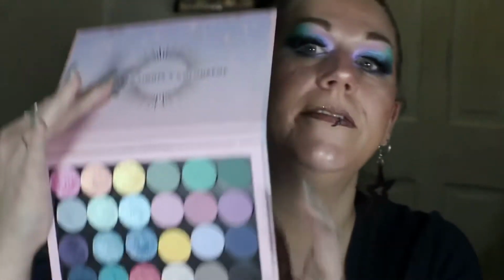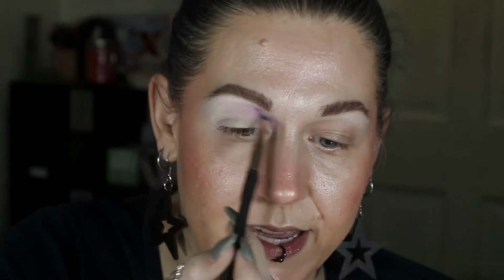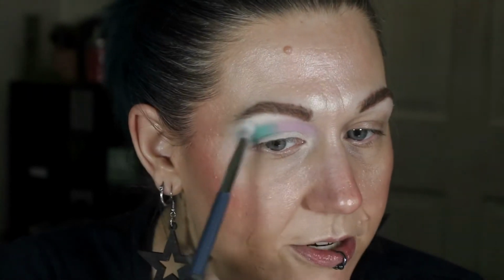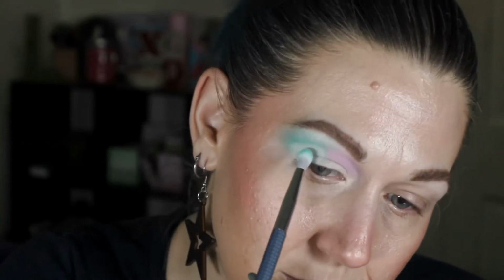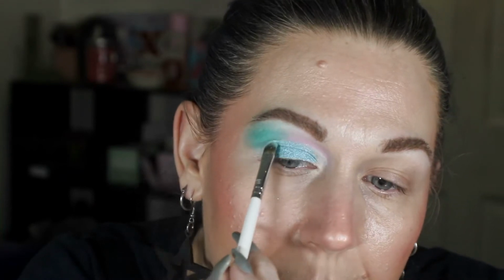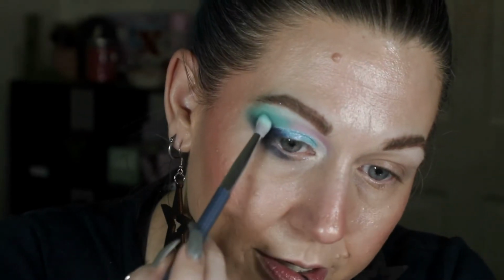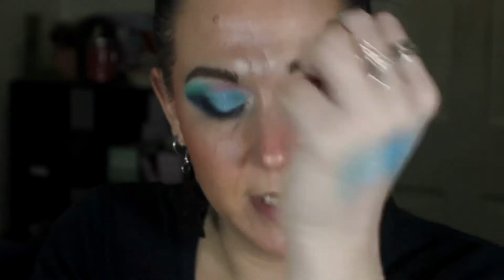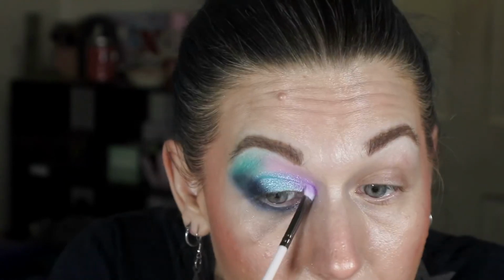Singles Saturday Ep. 11 ~ Devinah Cosmetics ~ Eye Look and Comparison Swatches!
For this week’s Singles Saturday, I pulled out some of my Devinah Cosmetics singles to create a look and do some comparison swatches! Hope you enjoy watching as much I did filming!

Thank you so much for stopping by and hanging out! I'm still working on figuring out my setup and my editing style so please bear with me! I am very passionate about makeup, creating content, learning/trying new things and growing as a person and I would love for you to be a part of my journey!

Please give this video a thumbs up if you enjoyed my content, subscribe and ring the bell if you would like to see more content like this and check out my Instagram for more content ~ @Starrmakeup_21416